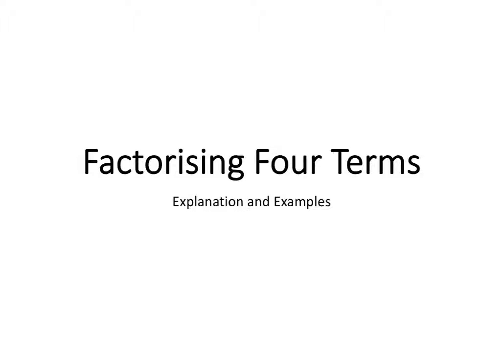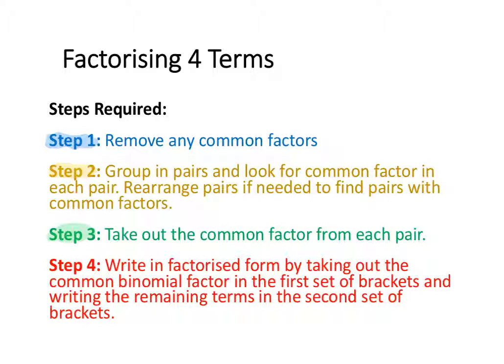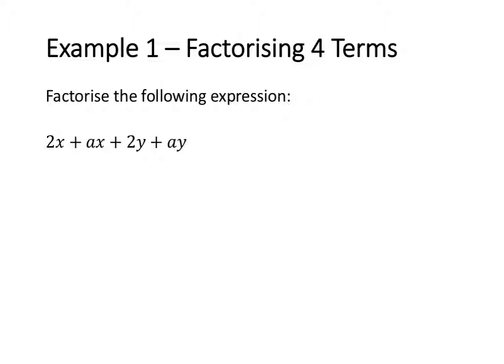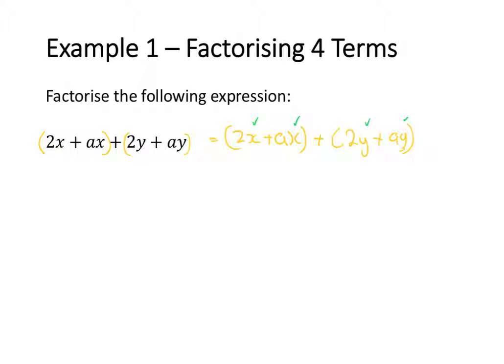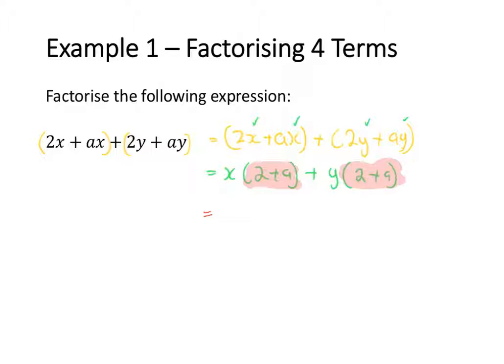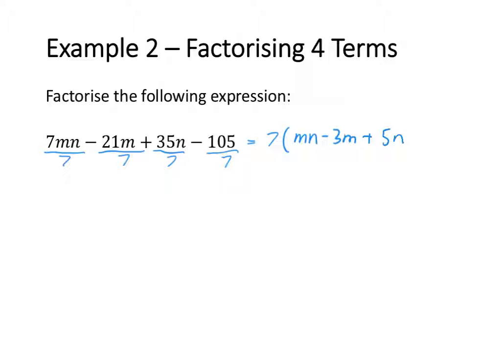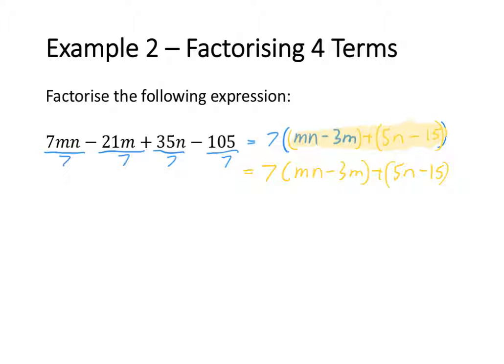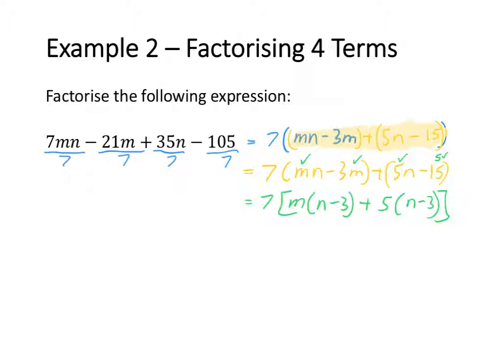Factorisation 4 Terms